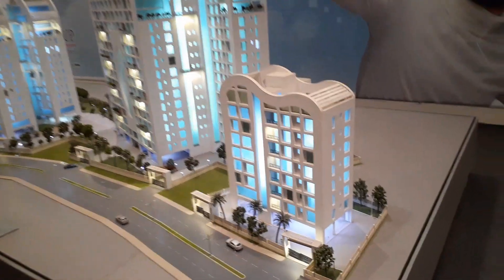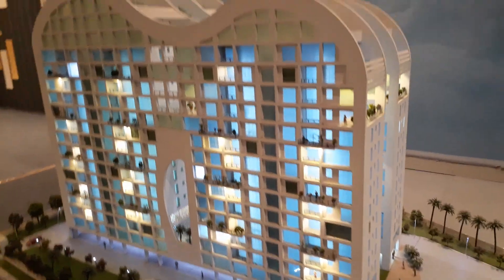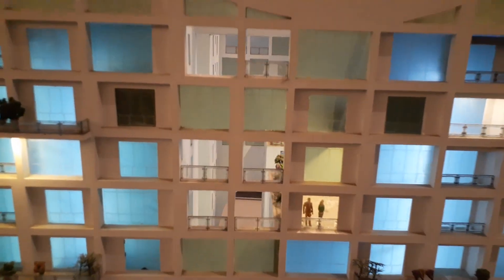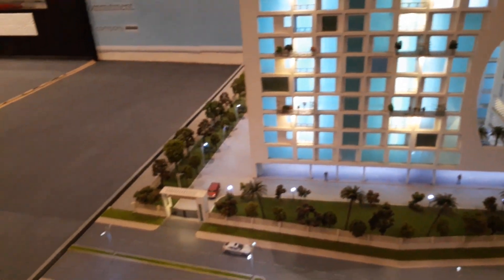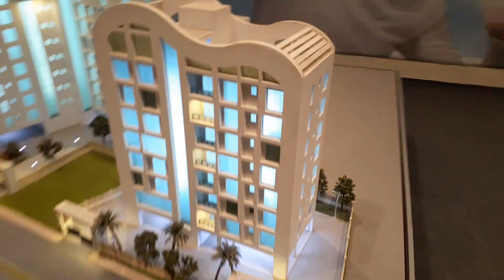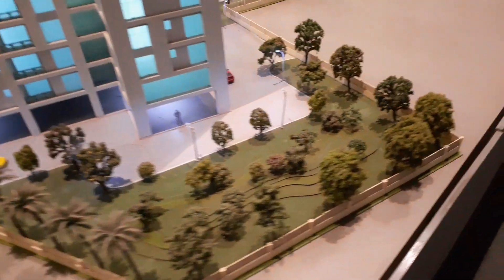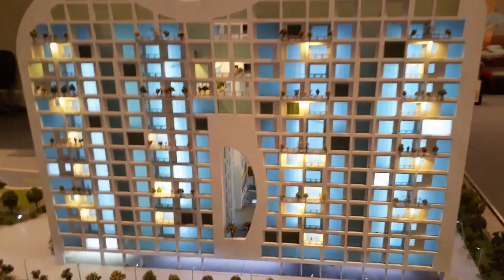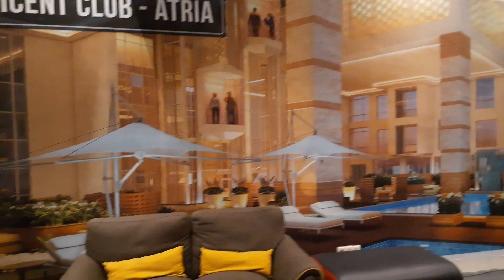Jain Dream One at Newtown Kolkata | Actual Site | For Great Offers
Presenting Dream One by Jain Group Kolkata at Newtown Action Area 2 Rajarhat.